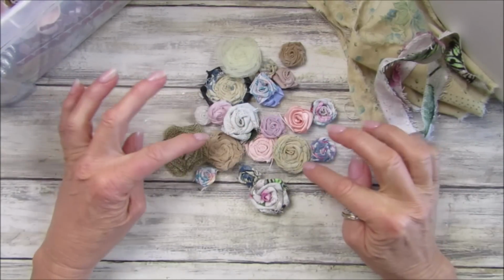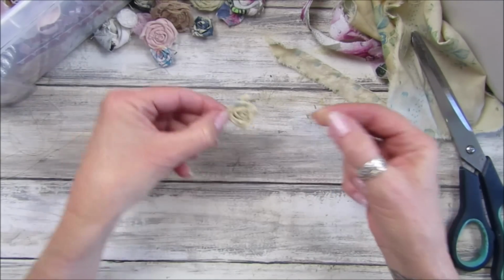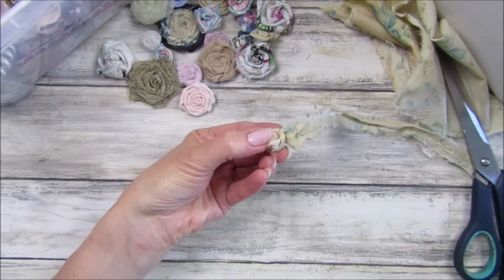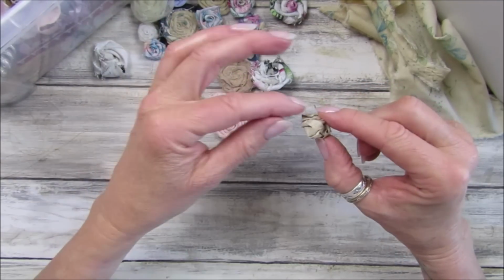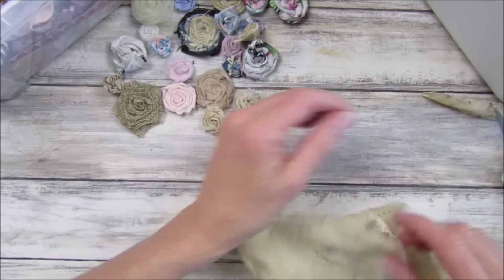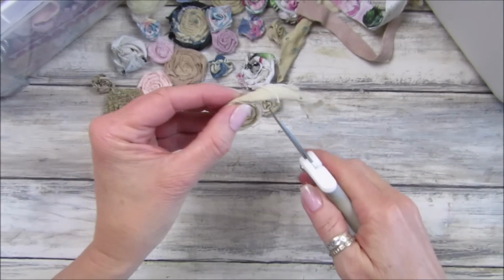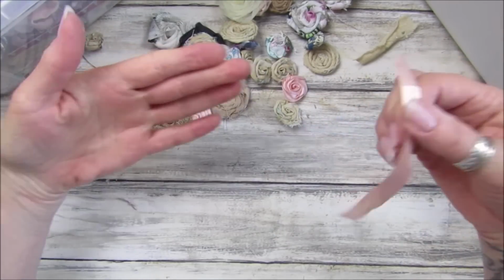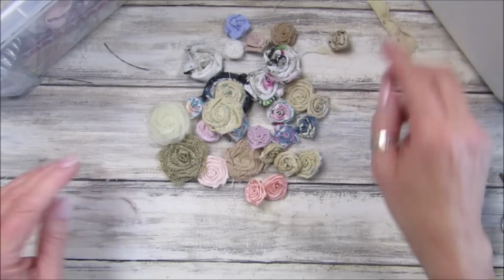Total Scrap Simple Flowers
A nice quick reminder on how to make these cute little fabric flowers.

US - Amazon.com
UK - Amazon.co.uk